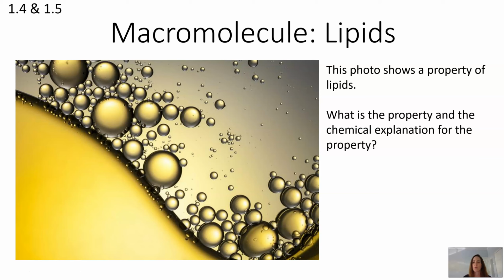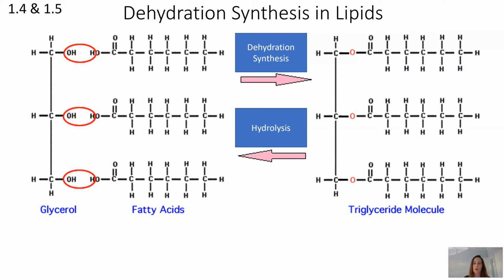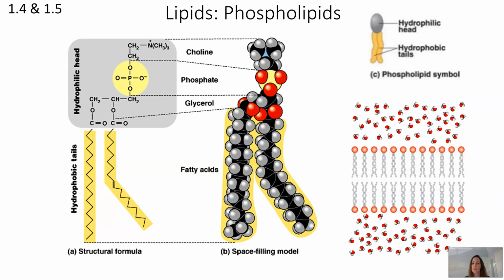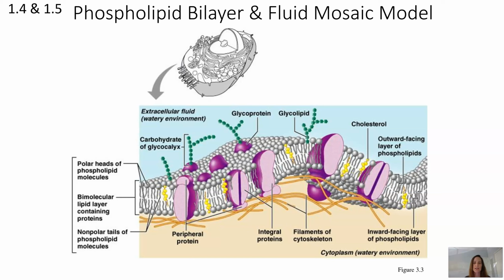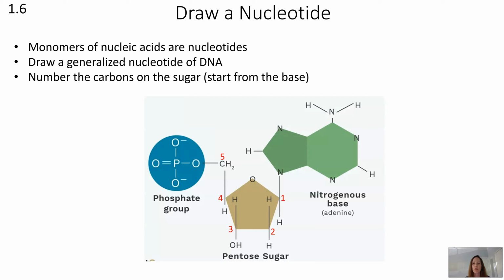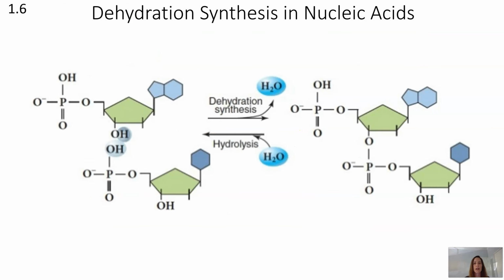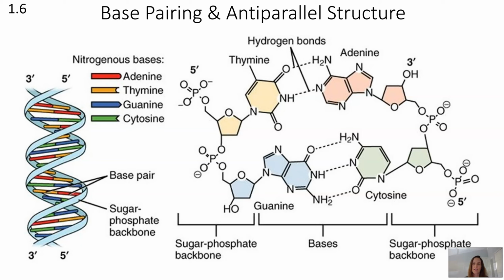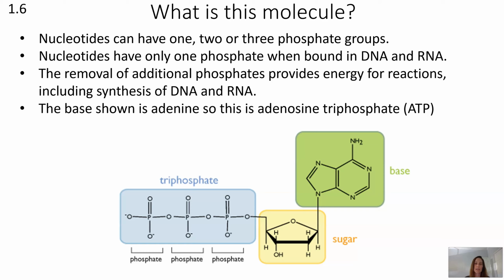AP Biology Unit 1 Video 4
AP Biology Unit 1 Video 4. Macromolecules: Lipids and Nucleic Acids